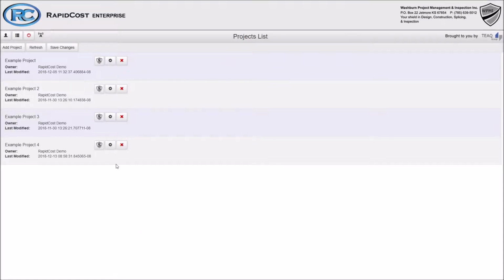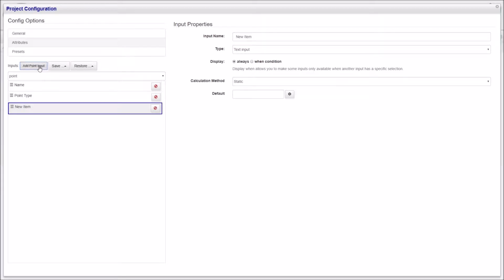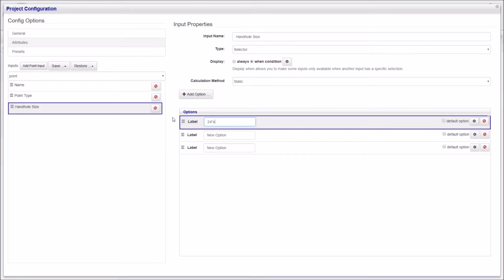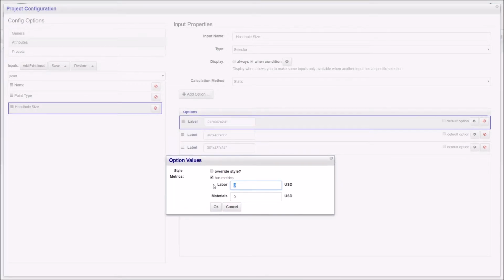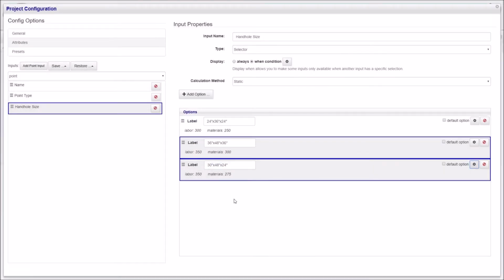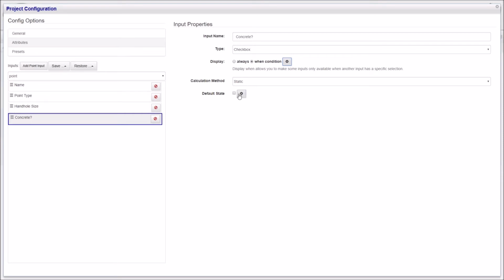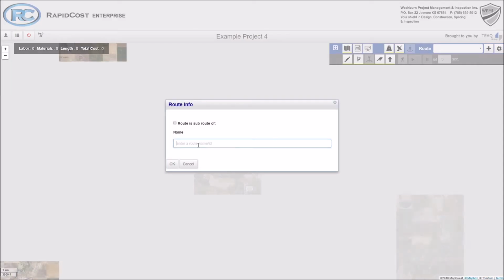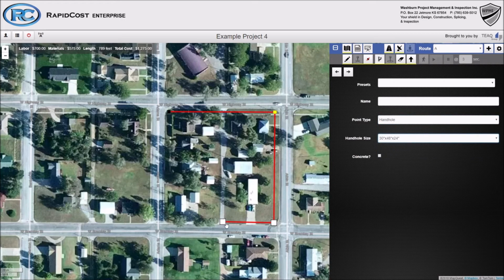Creating Advanced Points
Topics Covered:
- Creating multiple points
- Creating "when condition" points
- Creating checkbox points